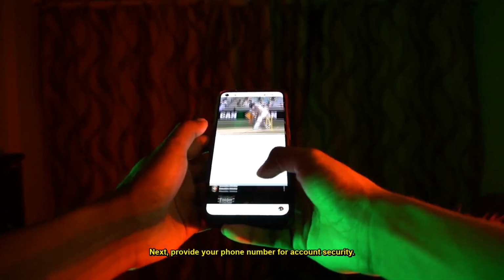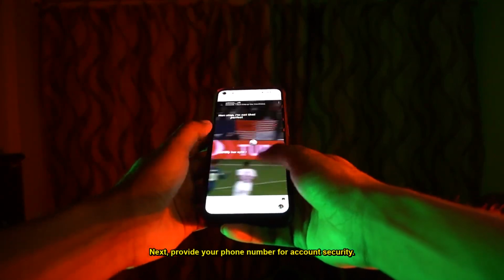How to register with Wealthfront for automated financial goal tracking - Detailed Guide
In this detailed guide, we'll walk you through the step-by-step process of registering with Wealthfront for automated financial goal tracking. Whether you're saving for a vacation, a new home, or retirement, Wealthfront can help you stay on track with your financial goals. Learn how to set up your account, customize your goals, and leverage Wealthfront’s powerful tools to optimize your finances.